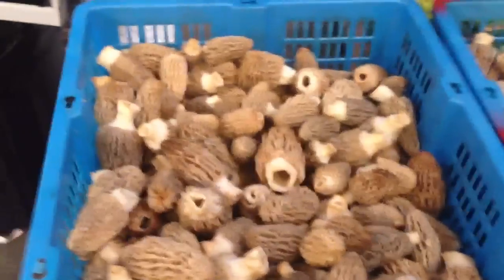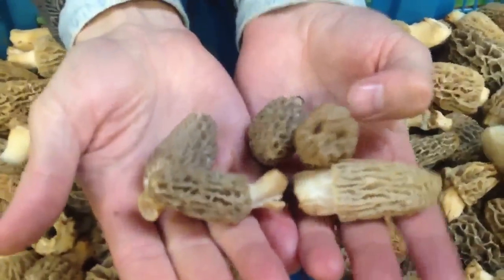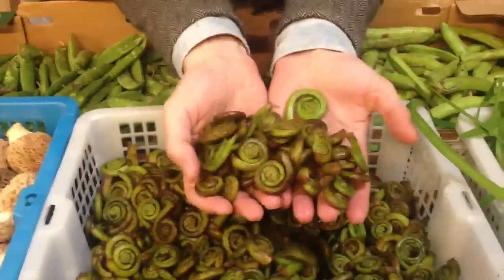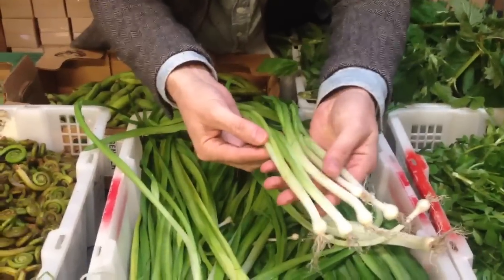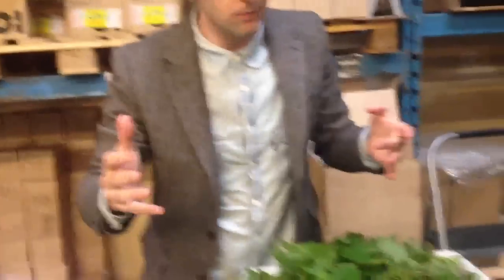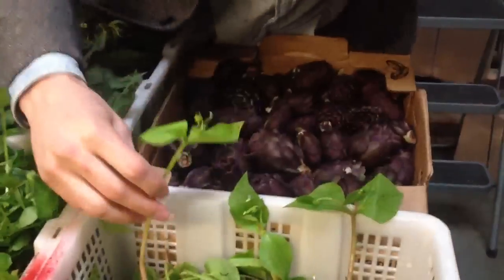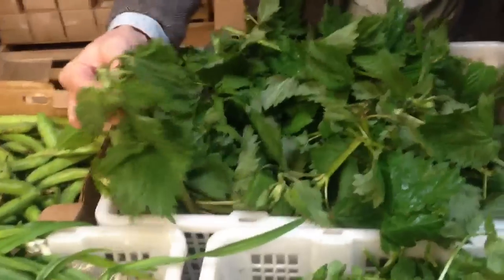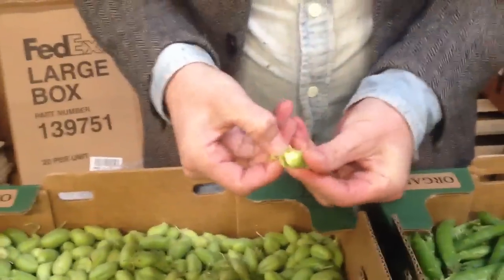Mikuni spring time goodies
Fresh Blonde Morels, stinging nettle, wild onion, watercress, fresh garbanzos.